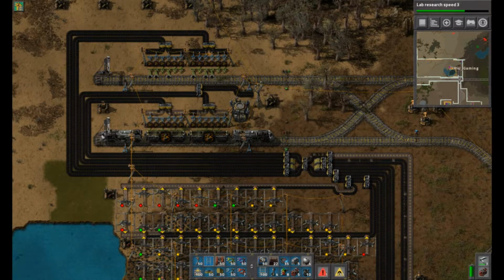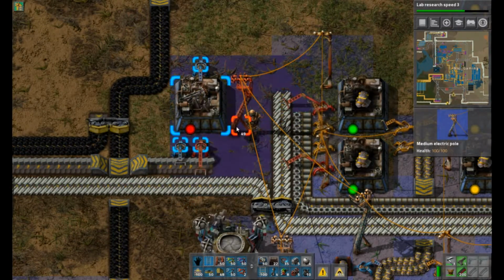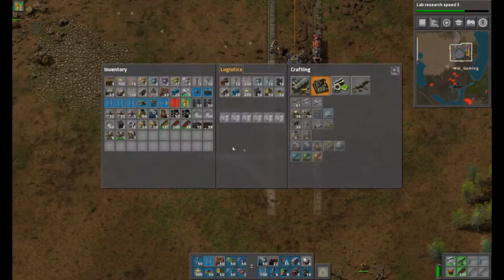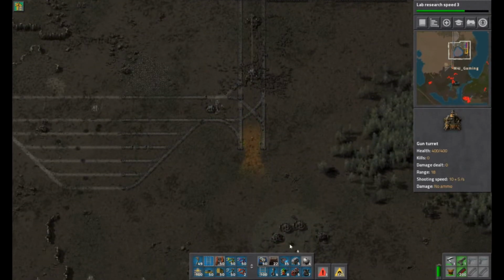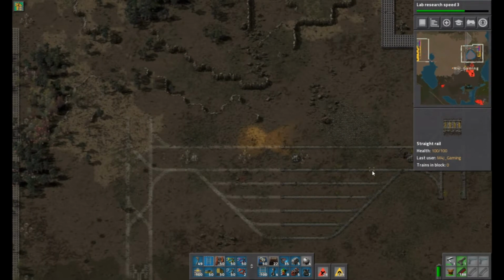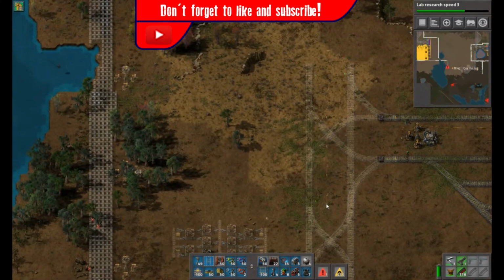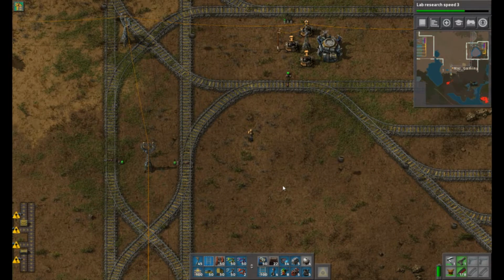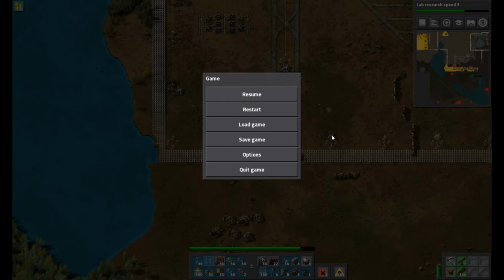The M4J Factory | Factorio | #21 | Dedicated Green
Setting up the first dedicated green circuit production...